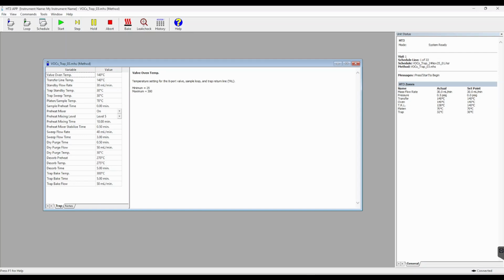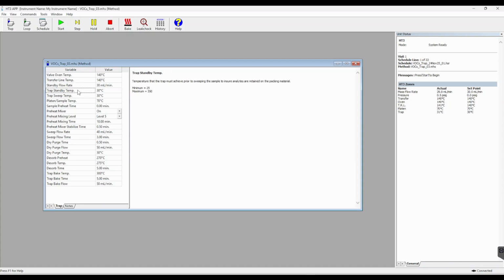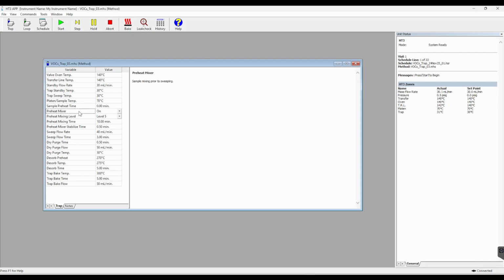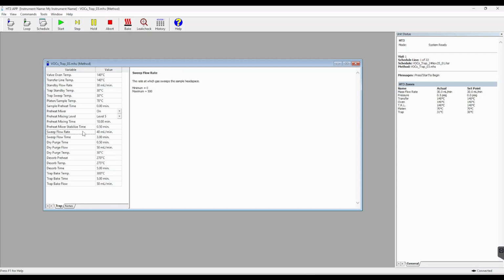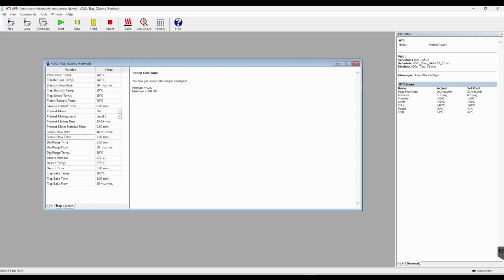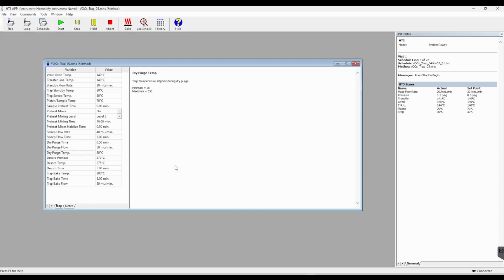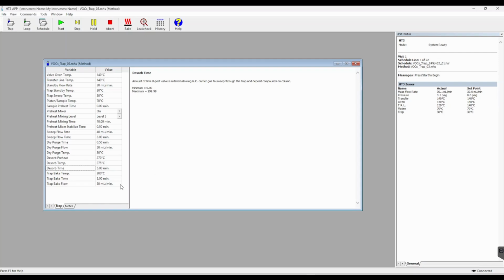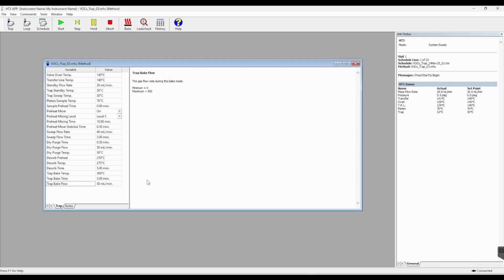SCION HT3 Tutorial: Optimising Trap Parameters for Reliable Headspace Performance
In this tutorial, discover how to configure and optimise Trap Parameters within the SCION HT3 Headspace system to ensure consistent, high-quality analytical results.

You’ll learn how key settings—such as trap temperature, purge time, and desorption conditions—directly influence sample transfer, sensitivity, and system efficiency. This step-by-step guide helps you fine-tune your HT3 setup for optimal performance across a range of applications.
Whether you're troubleshooting inconsistent results or aiming to improve method precision, understanding trap behaviour is essential for maintaining reliable and reproducible headspace analysis.